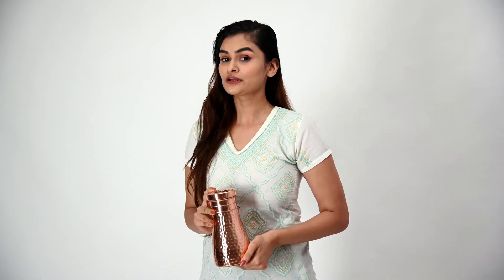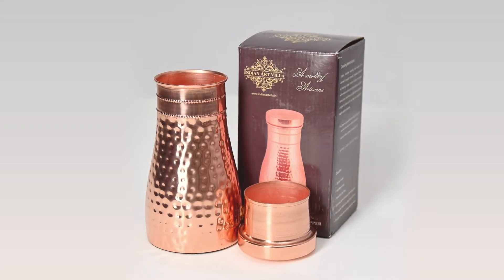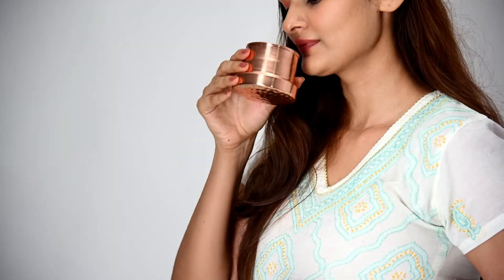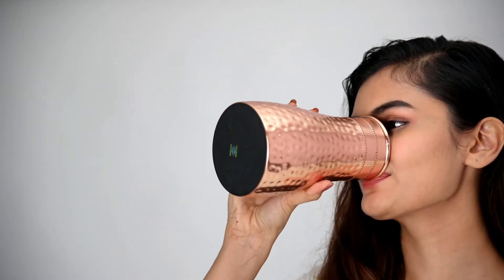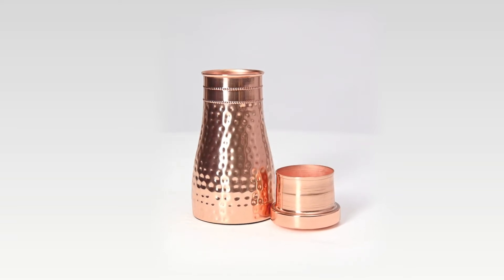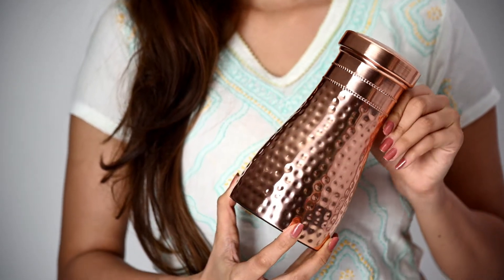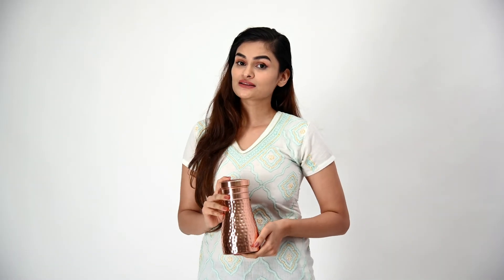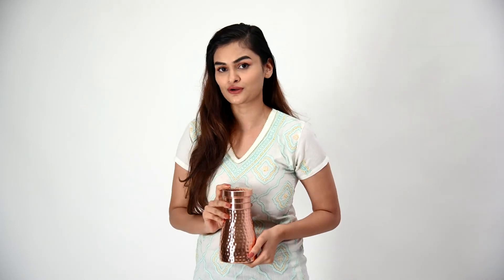Indian Art Villa Pure Copper Water Bottle with Inbuilt Glass | Influencer Videos | VDOfy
💠 Specification:- Weight-390 Grams, Volume-1100 ML, Height-8 Inches, Width-4 Inches
💠 This copper bedroom bottle is constructed from high-quality pure copper. Designed to offer many years of use and enjoyment.
💠 Keep this water bottle beside your bed and drink healthy water whenever feel like, bottle's cap works as glass as well.
💠 Drinking water stored in a pure copper vessel has many major health benefits. It's rumored to slow down aging, aids in weight loss, helps in pregnancy and it’s a strong antioxidant that helps fight off diseases and boost brainpower. You’re only a few clicks away from looking and feeling like a new person! Let this ancient practice create a fresh start for your body.
💠 Stunningly beautiful, incredibly sturdy and well-constructed. Don't waste your time ordering and returning low-quality imitations. It’s not your fault if you have, there are too many out there. Let us give you the best, pure copper water bottle there is. handmade, designed, high-quality copper with a beautiful shiny finish. This bottle is your only safe choice. Get it right the first time!